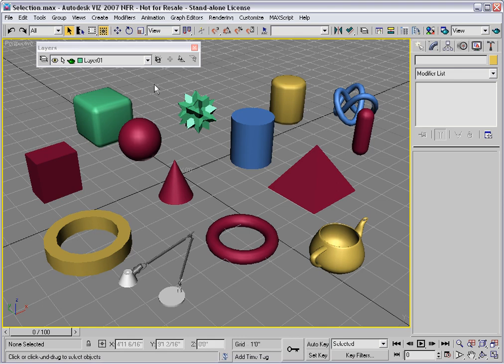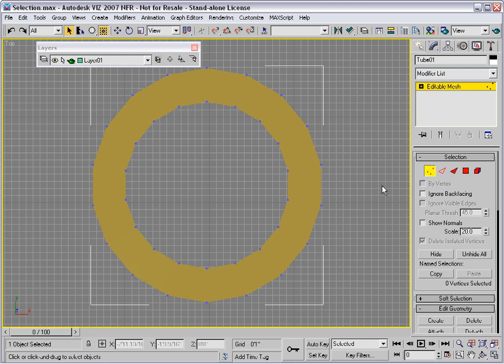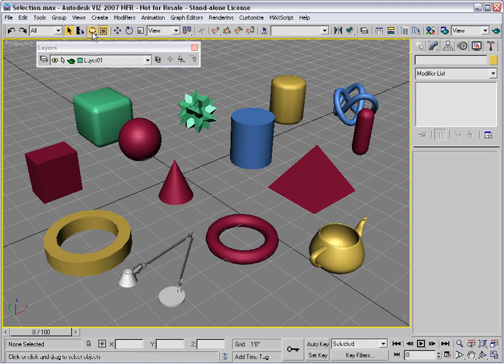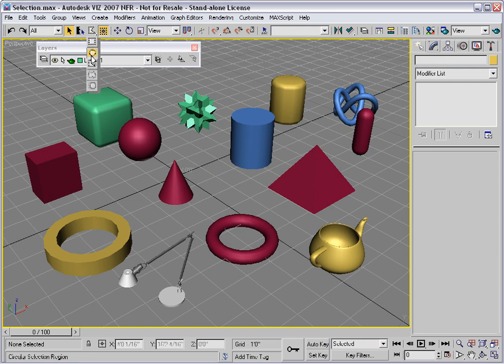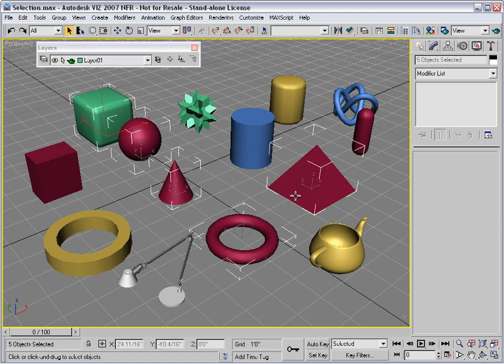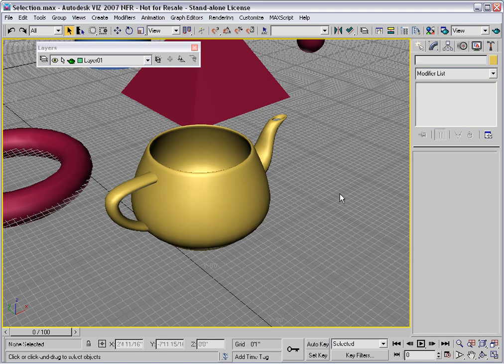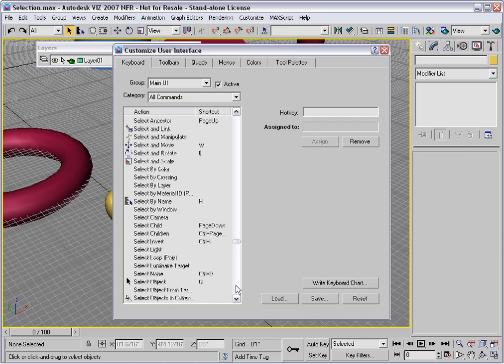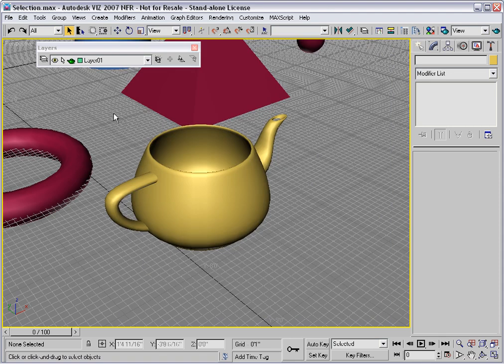049 Choosing a selection region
| 3ds Max and VIZ for Architects (2007) | Module 1: Starting | Selection | Choosing a selection region